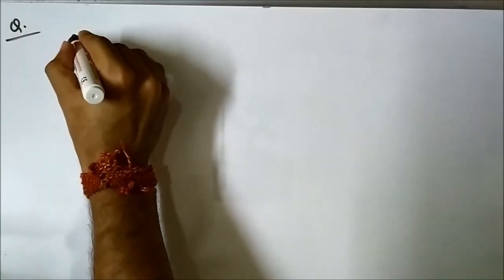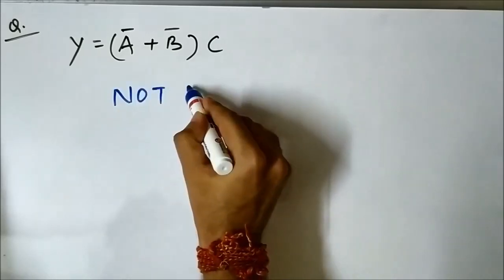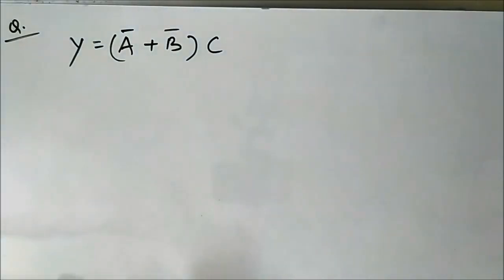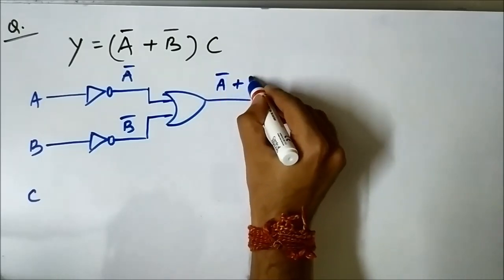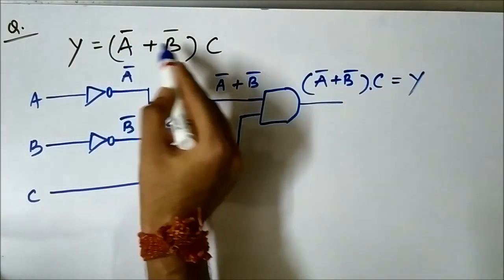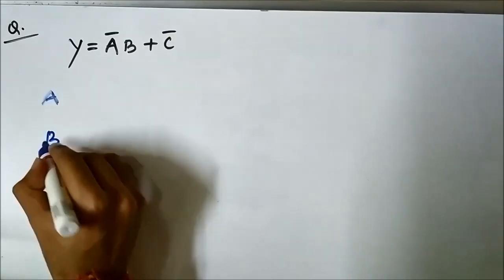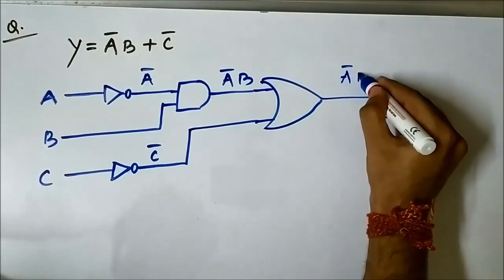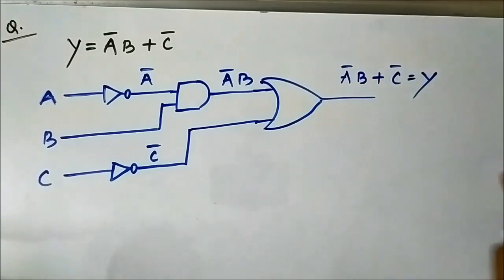Drawing Logic Circuits From Boolean Expressions | Important Question 1| Digital Electronics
In this video, we are going to discuss some questions on how to get the desired boolean output expressions through proper logic gates arrangement.